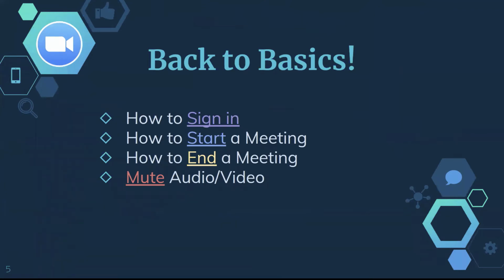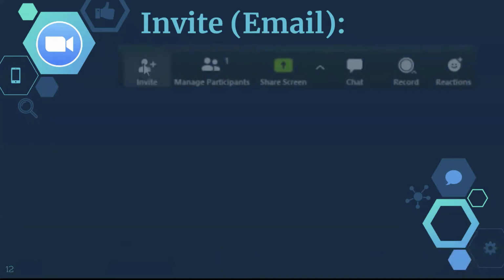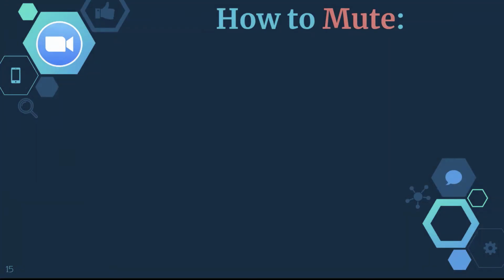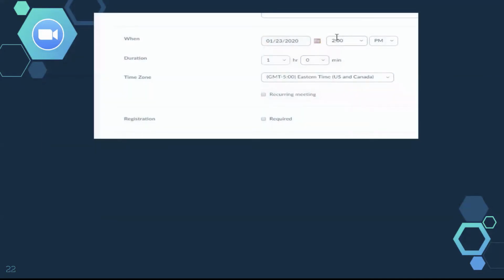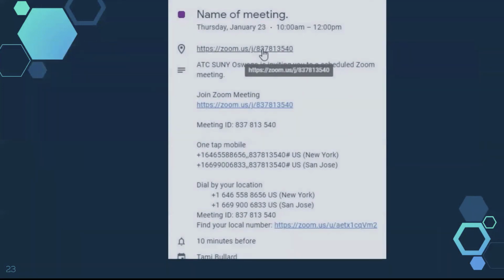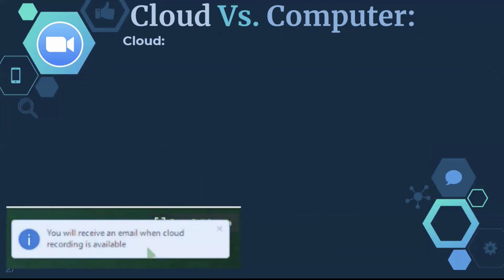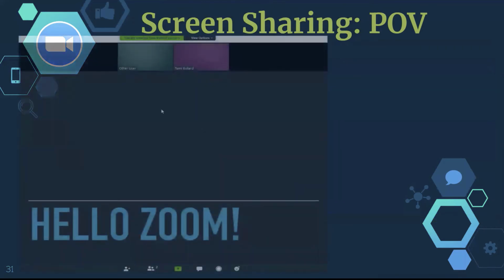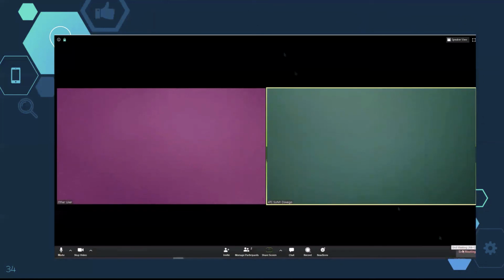55: Zoom: New Campus Standard for Video Conferencing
Zoom is a simple and reliable cloud platform that provides remote audio and video conferencing services. It is now the new campus standard. Zoom is ideal for conducting candidate interviews, meetings, or bringing “outside” guests into your classroom. In this session, we will cover the steps in using Zoom; establishing an account, hosting a meeting, as well as screen-sharing and recording. Best practices of video conferencing will also be discussed.